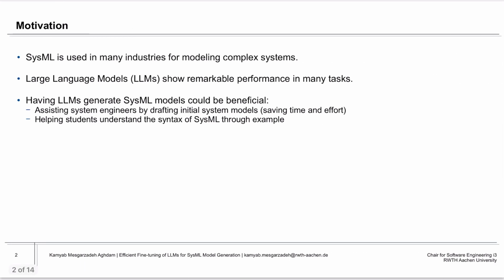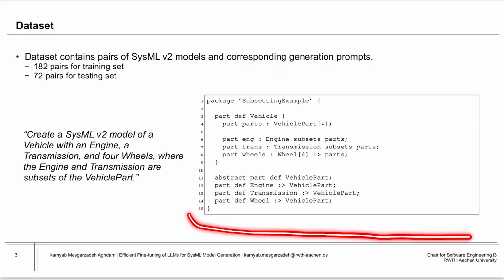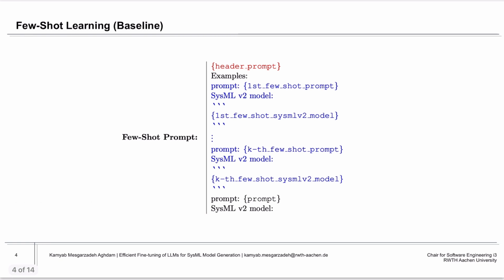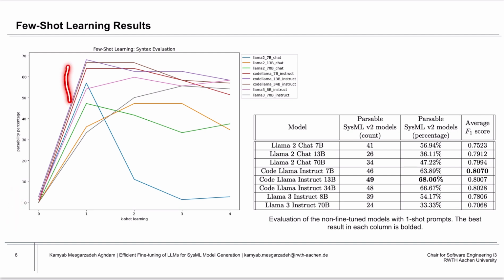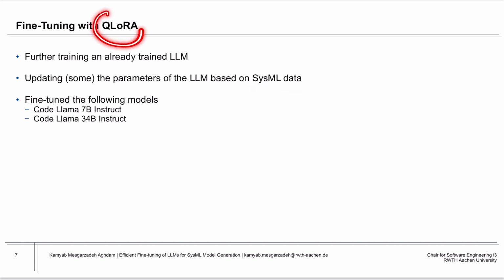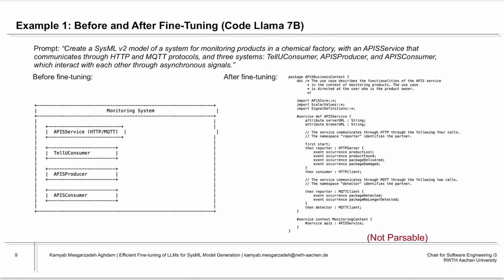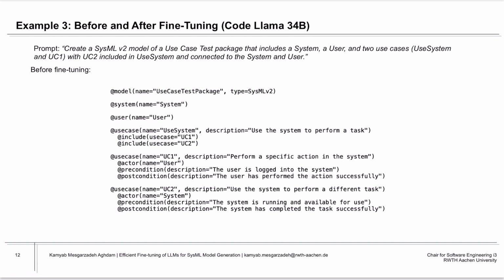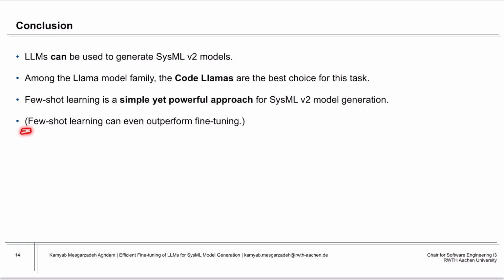Efficient Fine-tuning of LLMs for SysML Model Generation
Bachelor Thesis of Kamyab Mesgarzadeh Aghdam.

We explores how to generate SysMLv2 Models with LLMs, including a detailed comparison of few-shot learning and parameter efficient fine-tuning methods such as QLoRA.